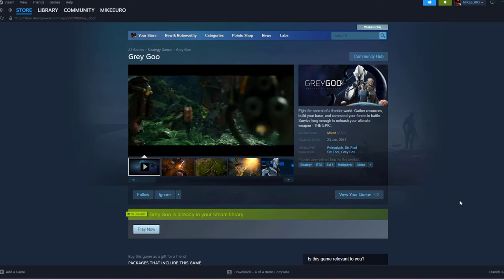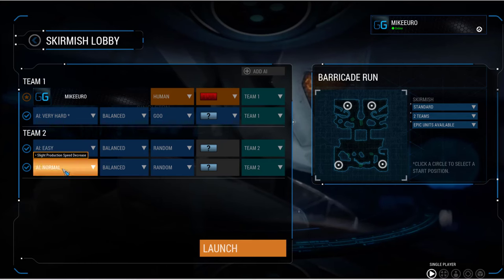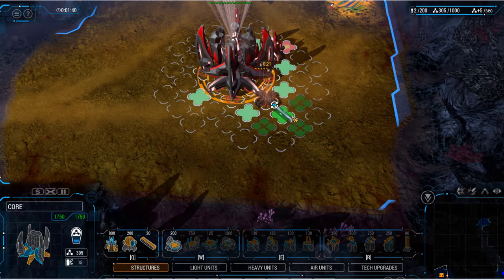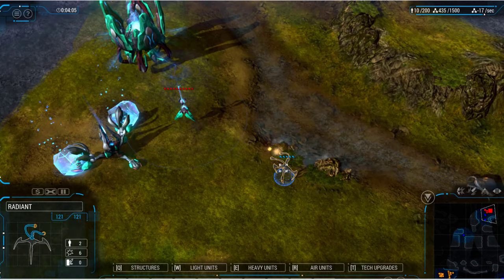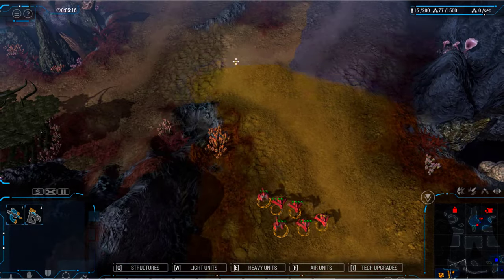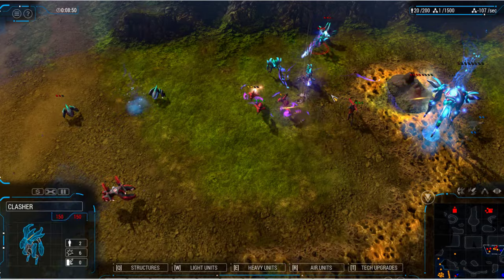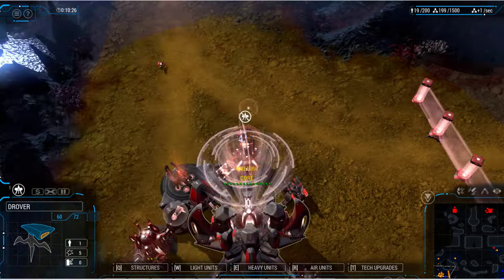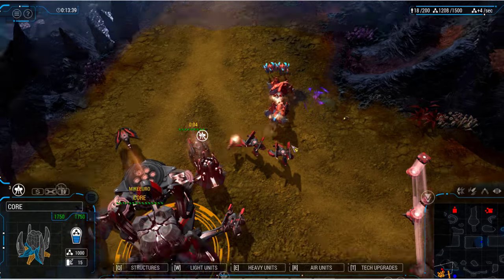RTS Nostalgia - Grey Goo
Drawn to a remote world, intelligent lifeforms fight for control of its resources. Here they must each answer the primal choice of life...extinction or evolution?

Grey Goo is a real-time strategy (RTS) game that combines classic strategy mechanics and a balanced combat system with an emphasis on base-building. It puts you at the center of a tactical struggle for survival—and ultimately, control of Ecosystem 9.

Take on the single-player campaign to command three factions: the Humans, masters of defensive architecture; the Beta, a proud, versatile alien race; and the Goo, an enigmatic, highly mobile life form. Or compete with any of the four multiplayer factions—including the disruptive, unpredictable Shroud.

Chaos rules everything!

Dive into a fast-paced, action-packed, old-school RTS inspired by '90s classics such as Company of Heroes, Z, KKND, and Command & Conquer. It's all about 100% action and strategic battles, with 0% tedious base-building and resource collection.
Experience non-stop chaos and the thrill of random luck events that can turn the tide of battle in an instant.

Aliens? Check! Zombies? Check. We've got you covered!
Flags mean victory!

Time is your only resource!
Clean, eye-catching 2D graphics
100% focus on the battle. Say goodbye to messy, overloaded GUI menus that take up half the screen. No more health bars, just pure, concentrated battle action. Experience outstanding particle effects and handcrafted explosions.

DIFFICULT? Check.

Day and night change!
Be on guard as night falls and zombies lurk! Each night, zombies appear around the map, threatening to take over your unprotected territories. Keep your robot soldiers protected, as one bite can turn them instantly into more undead! Destroy the graveyards to stop the menace!

And finally, the cherry on the cake - the Nuke
Take control of the nuclear silo to access the ultimate weapon of the game! Rain down destruction on your enemies and obliterate their fort!

But there is a catch!
The Nuke is a high-risk, high-reward weapon! Enemies can react and shoot down the unexploded bomb, so plan your attack carefully. Distract them and strike when they least expect it!

Unleash Your Strategy: Create and Conquer!
Dive into our SANDBOX Map Editor and unleash your creativity as you build your perfect battleground. Test different unit interactions and strategies in real-time, whether you're into intense real-time strategy or thrilling tower defense. With intuitive traditional RTS controls and drag-and-drop simplicity, you have the power to shape the battlefield. It's your time to lead and conquer. Are you ready to dominate the game?